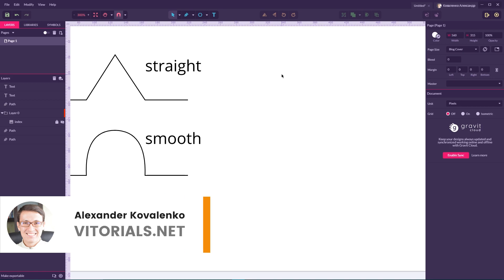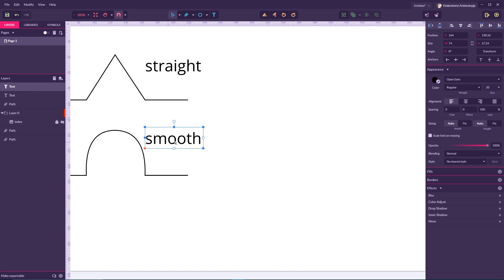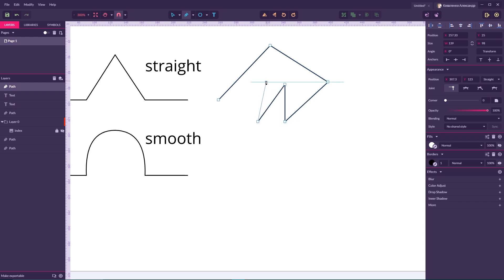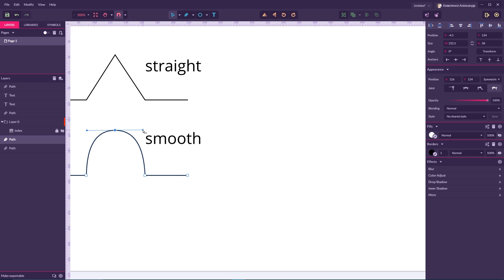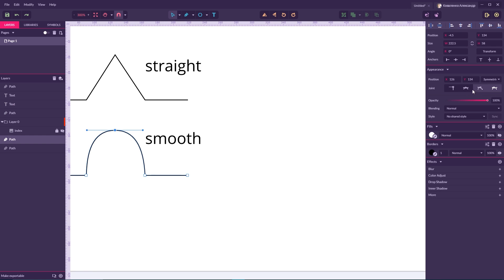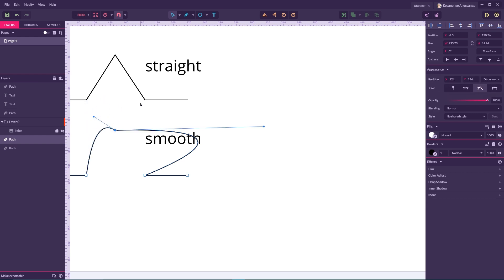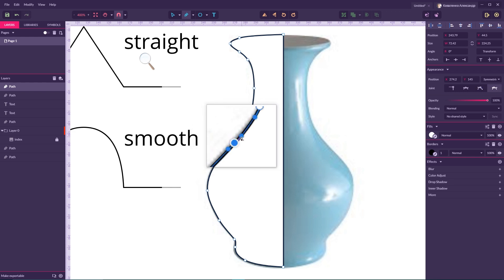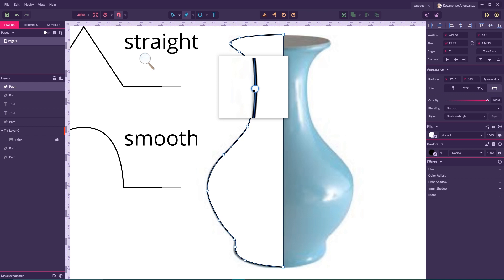Gravit Designer | A Full Featured, Free Vector Design App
Gravit Designer is a full-featured, free vector design app right at your fingertips. Whether you're working on graphics for marketing materials, websites, icons, UI design, or presentations, or just like to create cool concept art, Gravit Designer will revolutionize how you work.

Mobile:             (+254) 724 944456 / 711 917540

We Hope To See You In Our Next Ones.

The WebTechExperts Taskforce